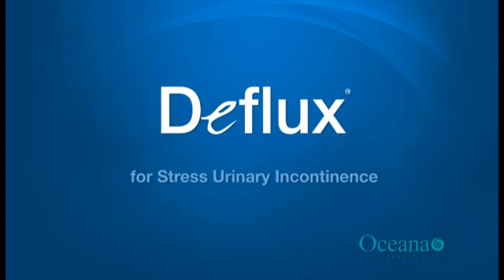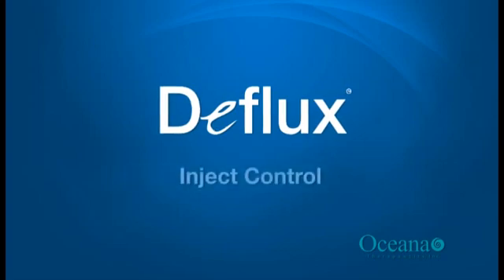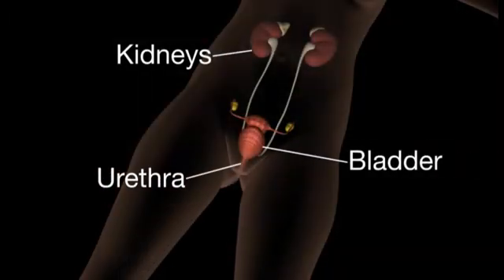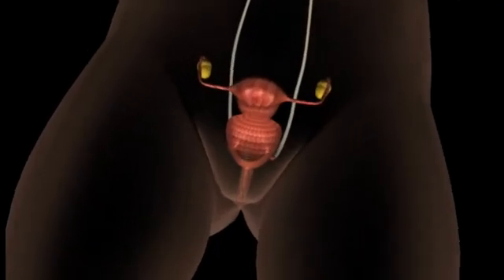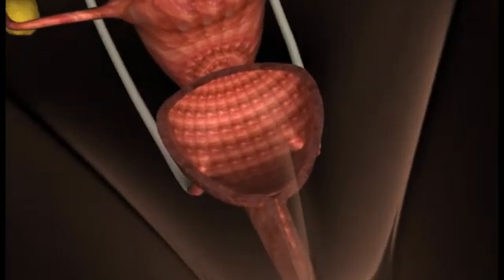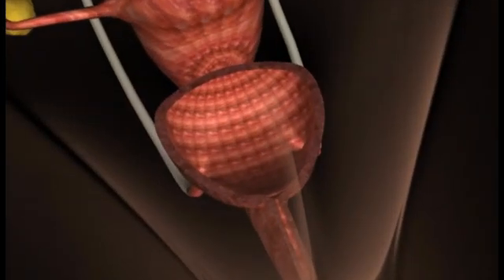Deflux™ Procedure Animation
Deflux™ - Inject Control - For Stress Urinary Incontinence.

This simple animation describes the benefits of using Deflux™ to treat Stress urinary Incontinence.